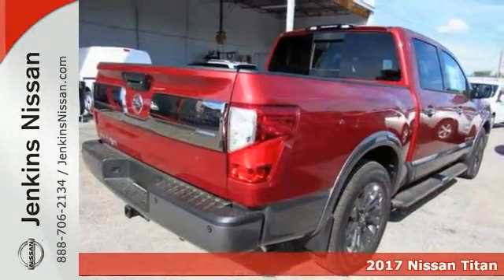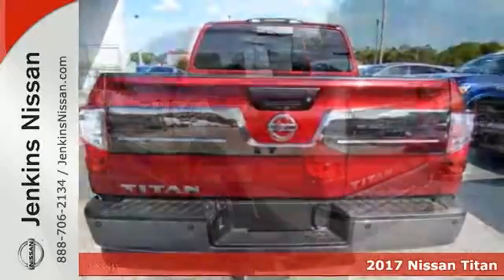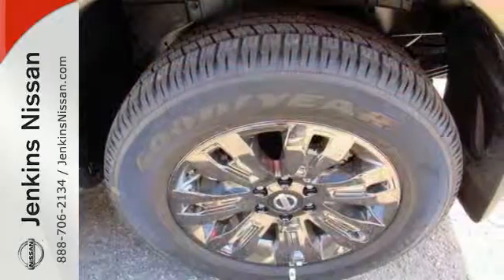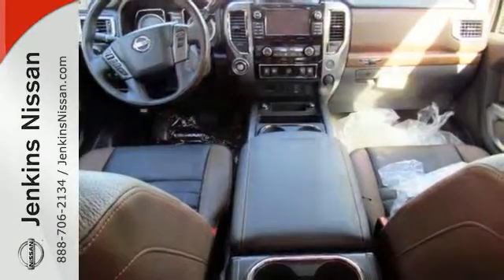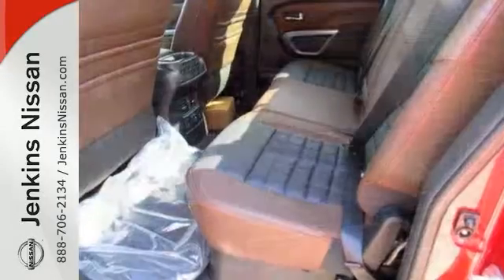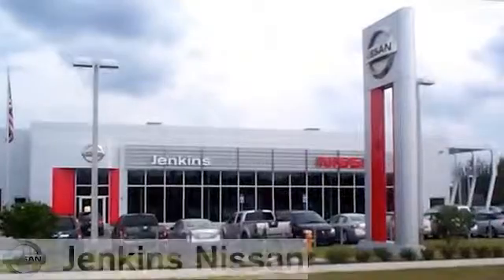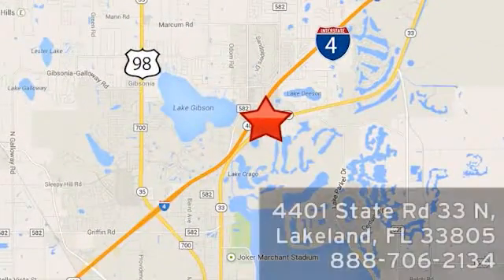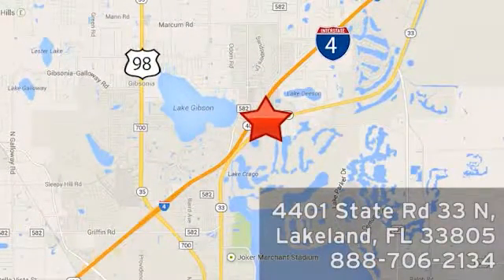New 2017 Nissan Titan Lakeland FL Tampa, FL 17T64 - SOLD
Year: 2017
Make: Nissan
Model: Titan
Trim: 4x2 Crew Cab Platinum Reserve
Engine: 5.6 L 8 Cyl. Cyl.
Color: RED
Stock #: 17T64
VIN: 1N6AA1E68HN515604
This 2017 Nissan TITAN Platinum Reserve will sell fast!! *Navigation* *Bluetooth* Save money at the pumps knowing this Nissan gets 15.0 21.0 MPG *Please let us help you with Finding the ideal New, Preowned, or Certified vehicle, - Getting the best prices and incentives available and Explaining purchase, lease, and financing options.* *Jenkins Nissan prides itself in exceeding all customer expectations! The next step? Give us a call to confirm availability and schedule a hassle free test drive! We are located at: 4401 Lakeland Hills Blvd, Lakeland, FL 33805.* NEW NISSAN SAVINGS -MUST FINANCE w/NMAC OR LOSE $2000 of the New Car discounts. Online pricing includes $1000 November/December Retail Owner Communication. Please check with dealer to confirm your eligibility. Online discounts apply to retail purchase vehicles must be in stock LEASES may vary. OUT OF STATE pricing may vary due to rebate variances and will be assessed a convenience fee of $185 for title processing and tag work. Sales Tax Title License Fee Registration Fee Finance Charges and $799 Dealer Fee are additional to the advertised price. We make every effort to have accurate pricing but occasionally mistakes occur. Please call if you have any questions. Current pricing Valid through 01.03.17

Address:
401 State Rd 33 N